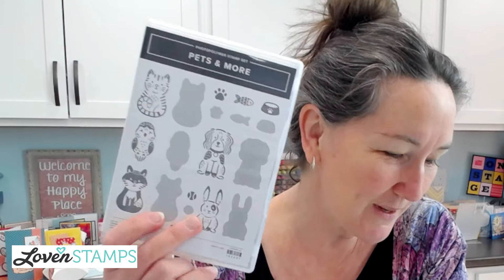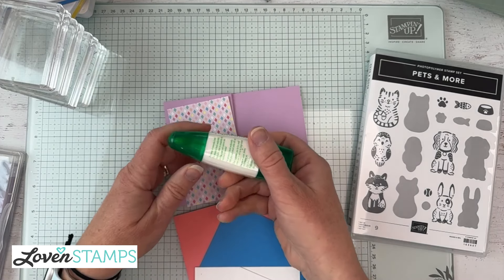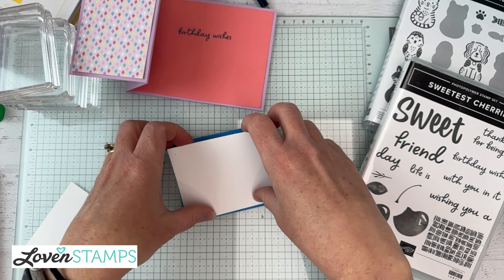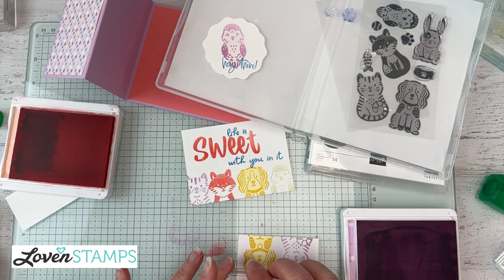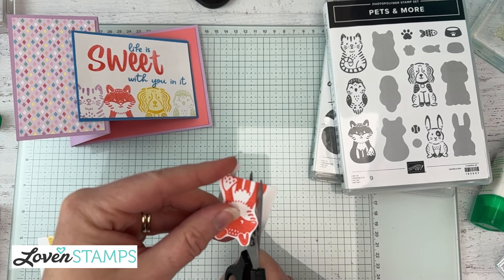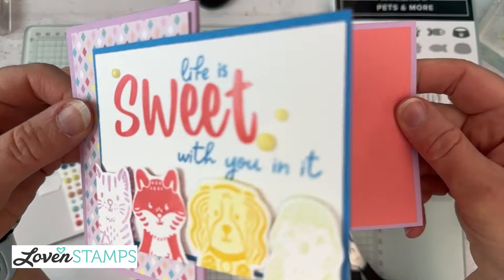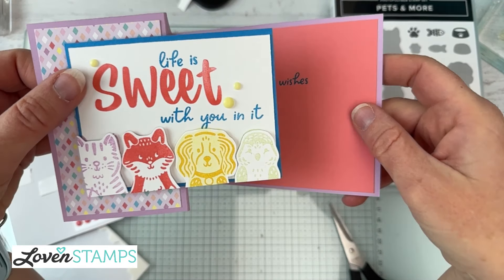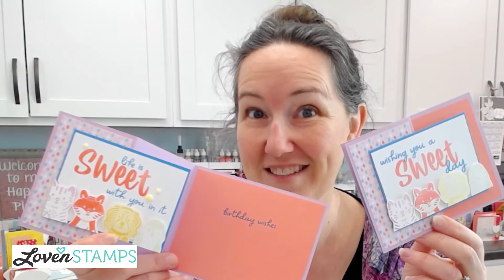Ep 441: Family of Pets Z Fold Card with the Pets & More Stamps from Stampin' Up!®'s New Release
It takes a village - of pets! Combine your favorite greeting set with the new Pets & More for extra fun with puppies, kittens, bunnies and more. Today's card shares a favorite layout (Horizontal Z Fold Card) with a variety of pets. And with the greetings from Sweetest Cherries, there are so many happy occasions to celebrate.

Don't forget that a full image isn't necessary when you're creating a card or other paper crafting project. Sometimes a stamp is too large for the space available. In this case it's easy to stamp and trim so that only a portion of the image is included on the card. For today's Z Fold card, 4 of the characters from the Pets & More stamp set appear (swap one out for the bunny if you prefer!).

A Z Fold card is a simple and handy way to extend your greeting. When the card is open, the decorations on the front still appear. Creating a Z Fold is simple - just fold the card in half as usual, then fold the front edge back to the spine, creating a Z shape. Decorate the front panel however you'd like.

A 3x4 panel is a terrific addition to a Z Fold card - in this case the panel is a teeny bit larger than 3x4 to fit all the pet friends, but feel free to change the sizing to accommodate any of your favorite greetings and images.

Finally - be sure to check out the details on my new Maker Club - with special monthly events and supply boxes straight to your doorstep!! Sign up before April 3 to get the first month's debut kit - a collaboration between LovenStamps Maker Mornings with Meg and 'Why Did I Buy This?' with Lynsay Mahon.

Look at the all new Online Exclusives - stamps, papers, dies and more from Stampin' Up!

Today's card is one the featured cards in LovenStamps Monthly Tutorials for March (details below).

Add items to your cart with March Host code BUNVJEZT for LovenStamps Perks Points and tutorials. **Orders over $150 should not use the hostess code since those orders qualify for Stampin Rewards selected at the time of the order. Don't worry, you'll still qualify LovenStamps Perks Points and tutorials!

LovenStamps Monthly Tutorials: Each month I carefully select a group of coordinating supplies - stamps, ink, papers and embellishments - and design 4 fabulous projects using only those products. You'll love crafting these 4 projects at home! You can follow along with the monthly LovenStamps Project Tutorial videos, or you can follow the directions in my printable PDF tutorials - available free with any order you place in my online Stampin Up store.

Want the BEST deal? Join my LovenStampfuls Demonstrator family for products at a great discount, plus discounts on your whole shopping list, including NEW springtime stamps AND pre-order access to upcoming future catalog stamps and products!